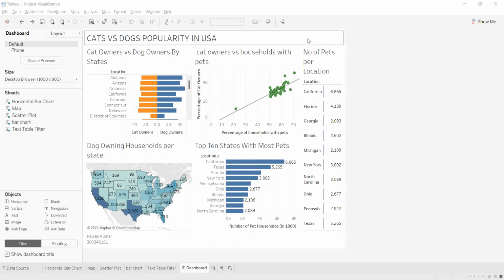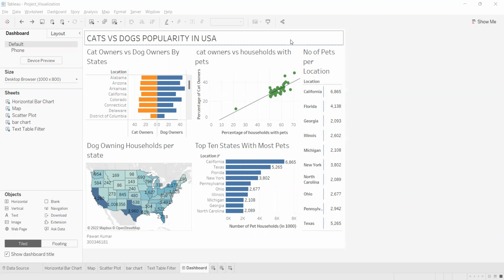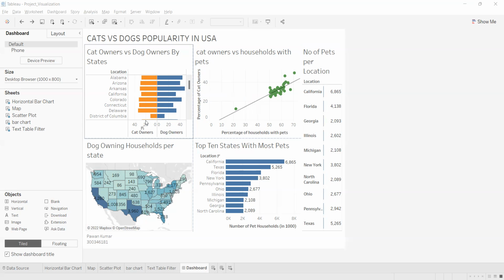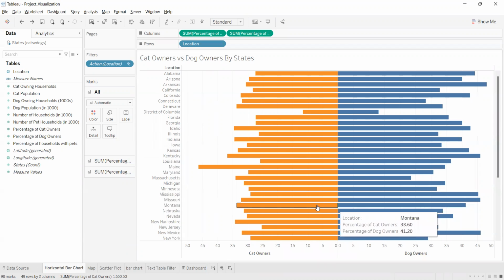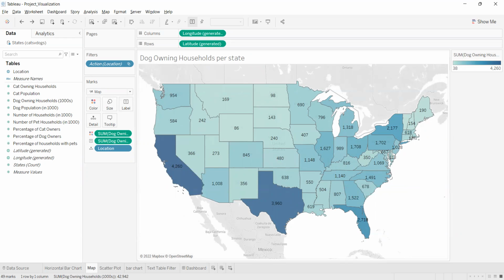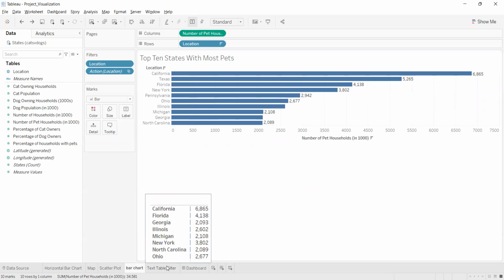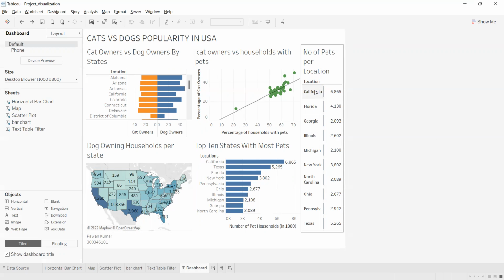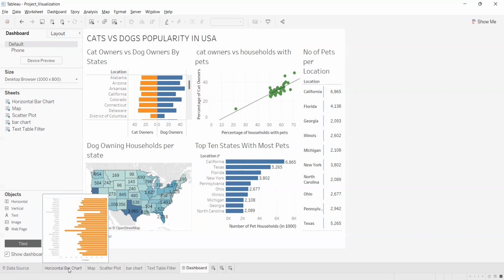DATA VISUALIZATION PROJECT VIDEO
DATA VISUALIZATION FINAL PROJECT VIDEO BY PAWAN KUMAR